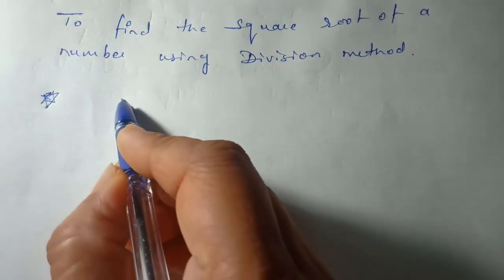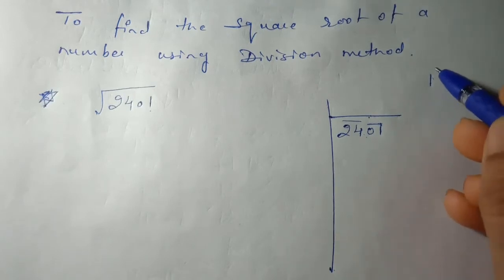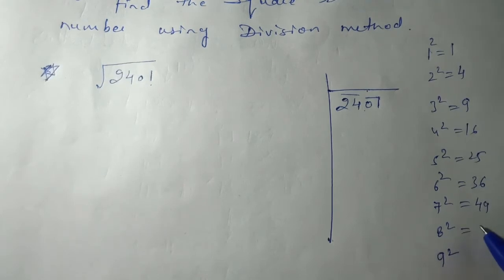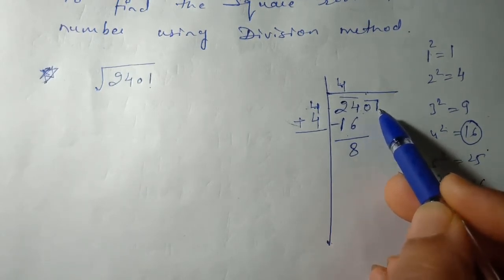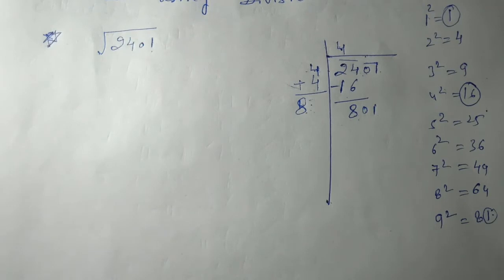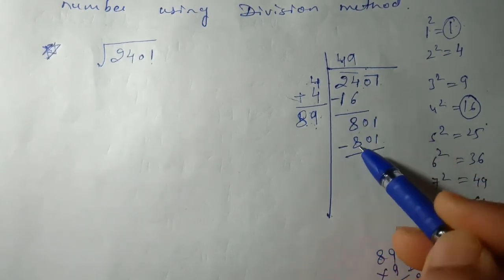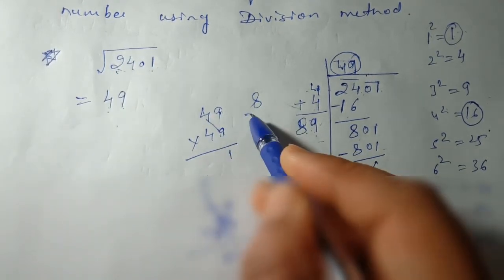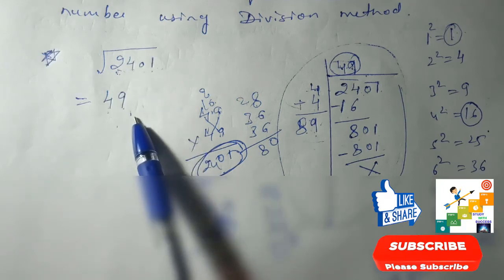To find the square root using division method